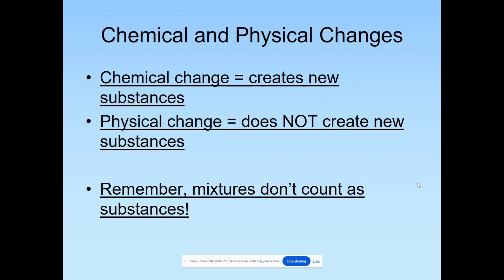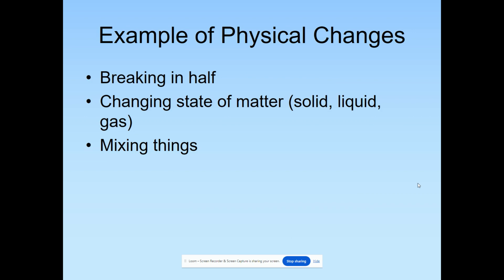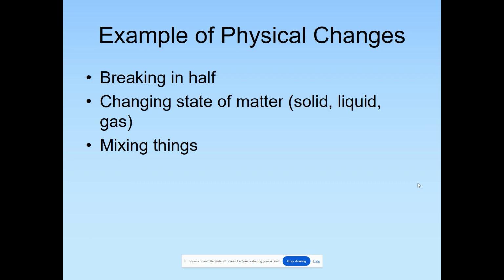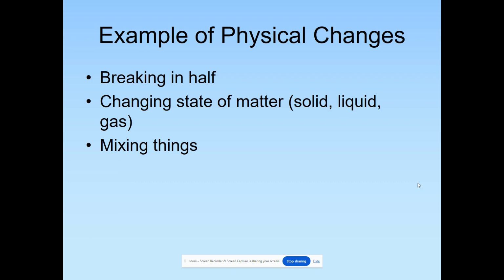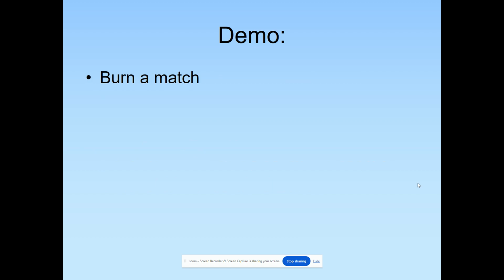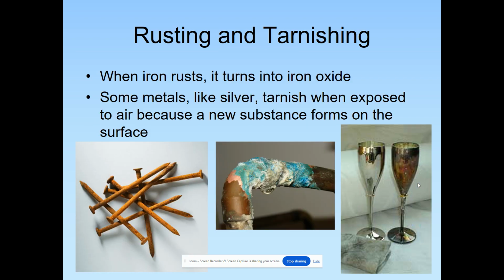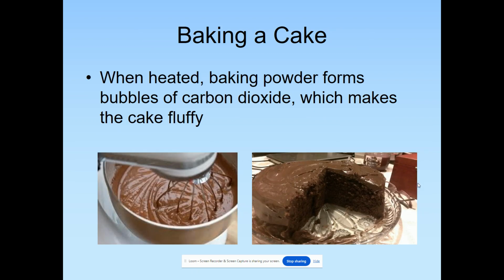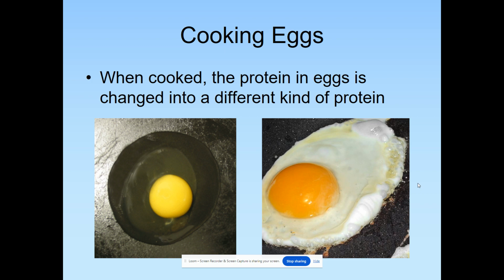Physical and Chemical Changes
In this video, I explain the difference between physical and chemical changes.  I discuss several examples of each.